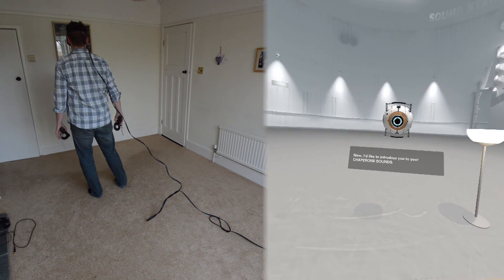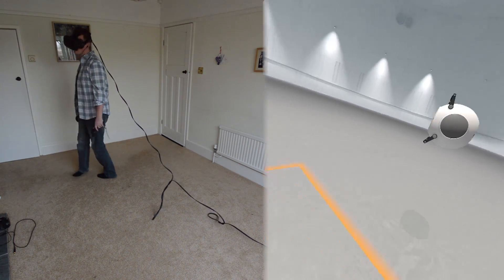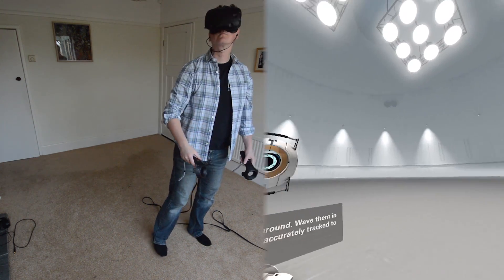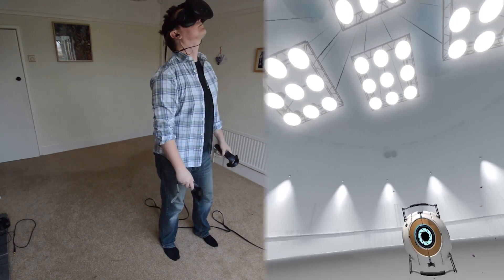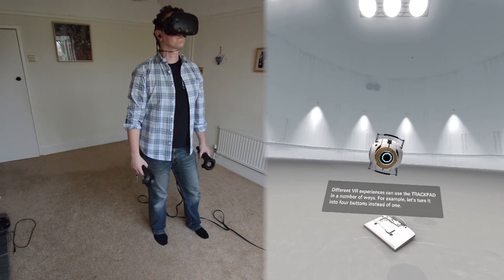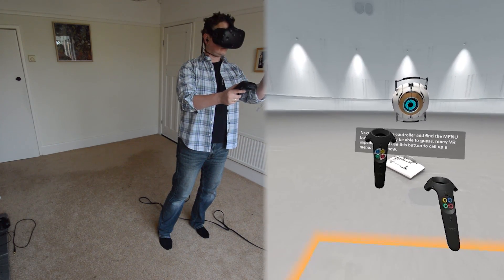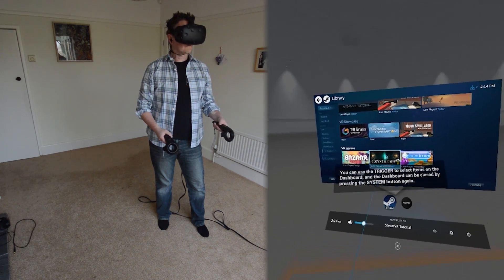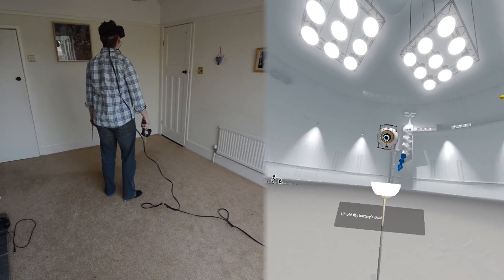SteamVR Opening Tutorial - Meet the VR Assistance & Education Core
This is the SteamVR intro set in the Portal universe. Meet the VR Assistance & Education Core.